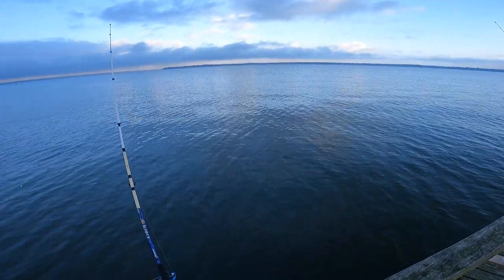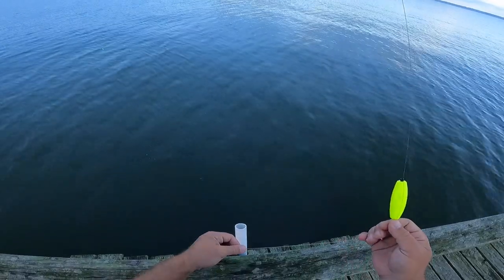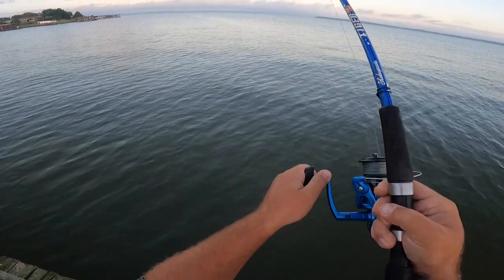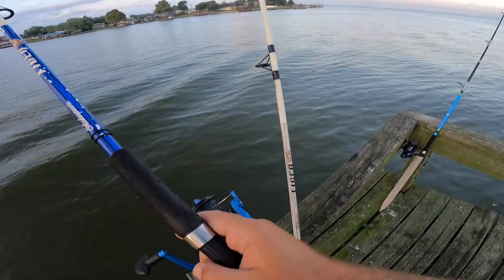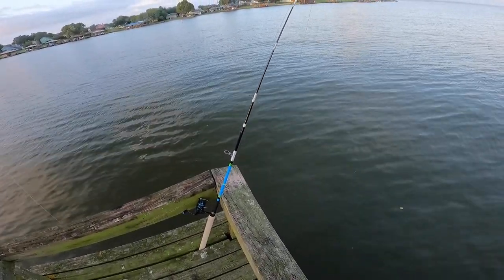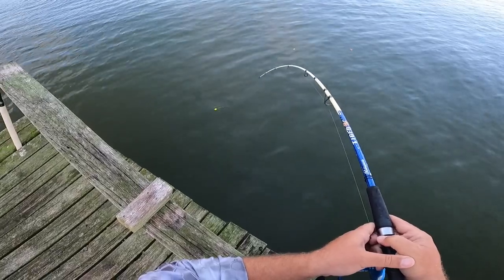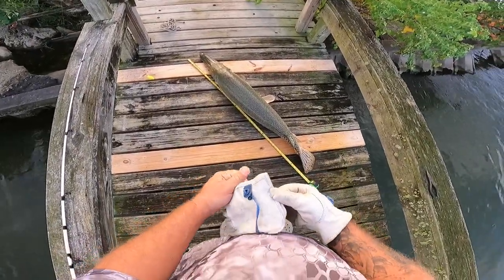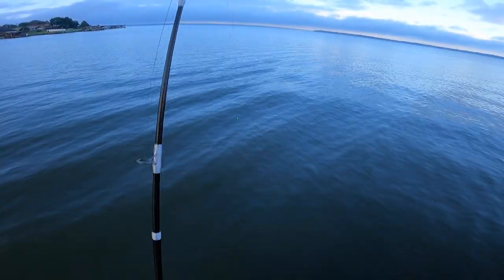How to catch ALLIGATOR GAR With a Cut Bait Rig